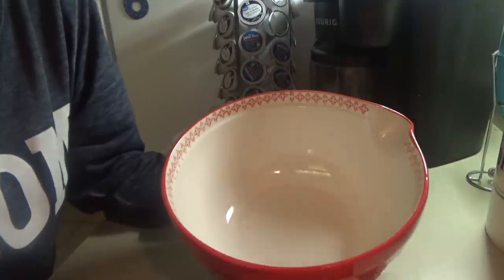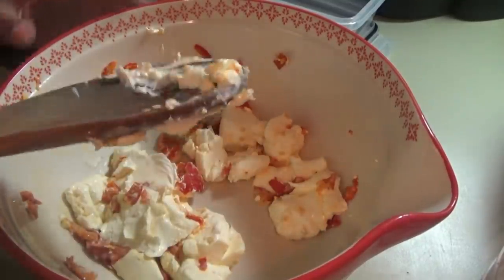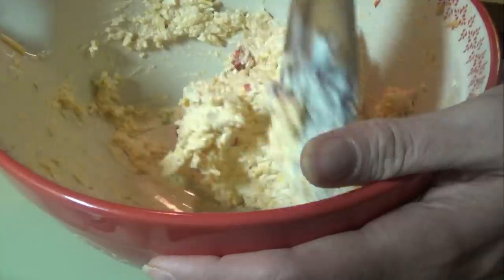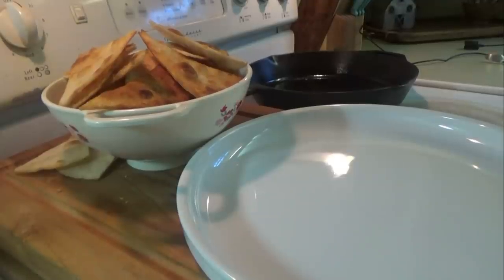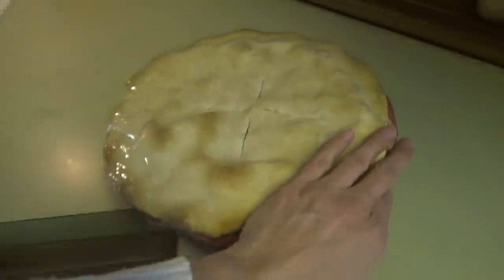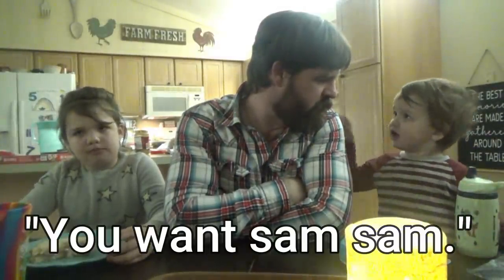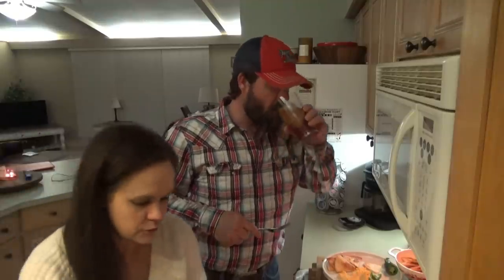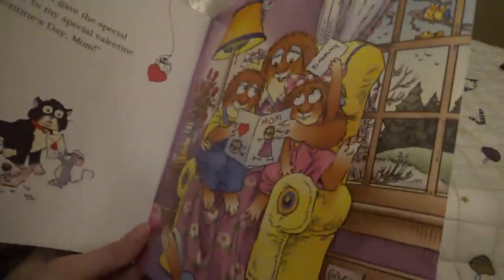HOMEMADE PIMENTO CHEESE & FRIED BOLOGNA ON A RAINY DAY!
Hey family!!  It's another rainy day in today's video and we're inside playing games, making foods, and cleaning of course! LOL! 🤣💕

INGREDIENTS:
1 (8-ounce) package cream cheese, room temperature
1 (4-ounce) package diced pimentos (or diced roasted red peppers), drained
2 cups (8 ounces) shredded extra-sharp cheddar cheese
1/2 cup thinly-sliced green onions
1/3 cup mayo
1/4 teaspoon garlic powder
1/4 teaspoon paprika
fine sea salt and black pepper

INSTRUCTIONS
Stir together. Combine cream cheese, pimentos, cheddar cheese, green onions, mayo, garlic powder, paprika, and a pinch of salt and black pepper in a mixing bowl and stir until evenly combined.
Season. Taste and season with additional salt and pepper if needed.
Serve. Serve immediately, or transfer to a sealed jar or food storage container and refrigerate for up to 4 days.